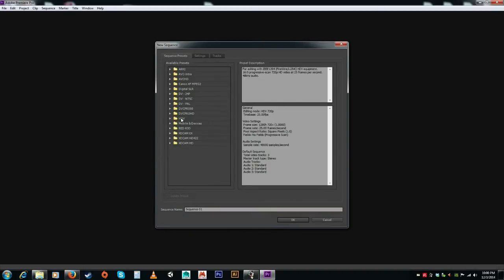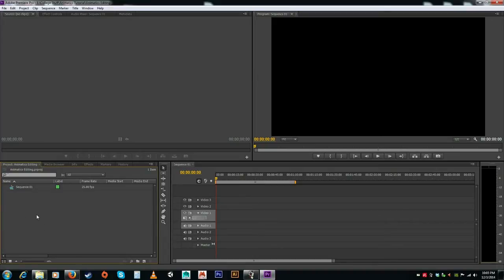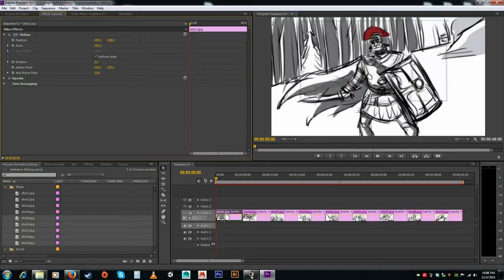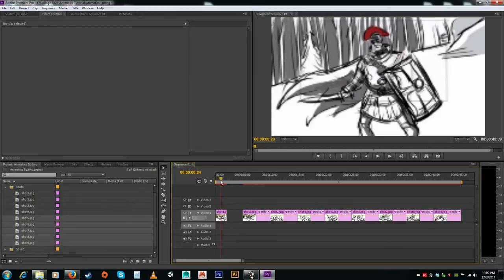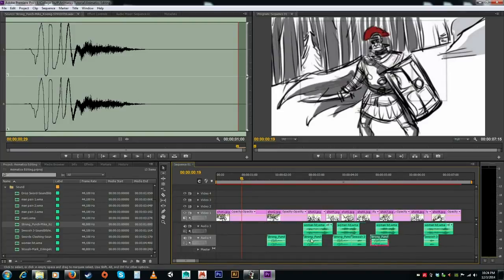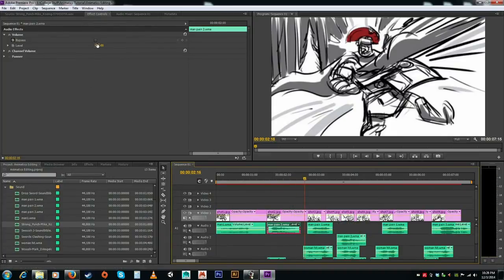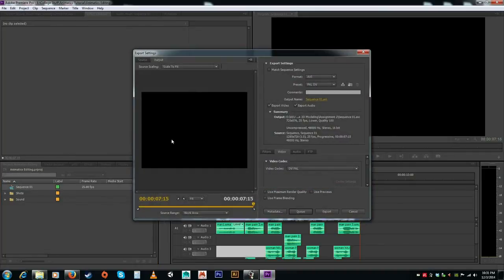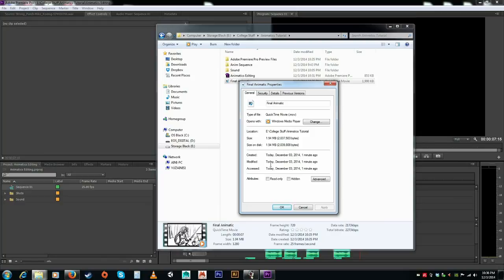Animatic Editing Tutorial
This tutorial teaches you how to use Adobe Premiere Pro CS6 to edit and Animatic sequence and render to final output.